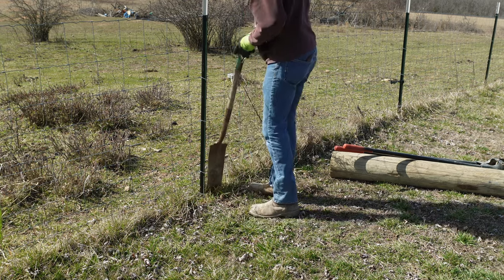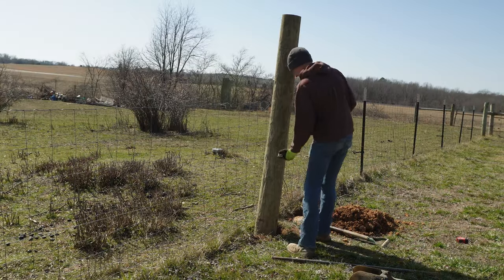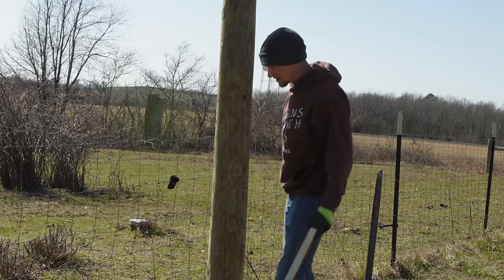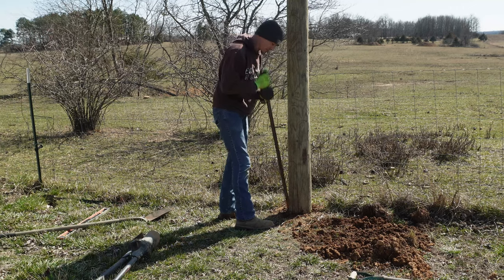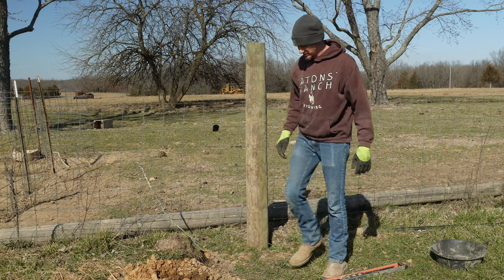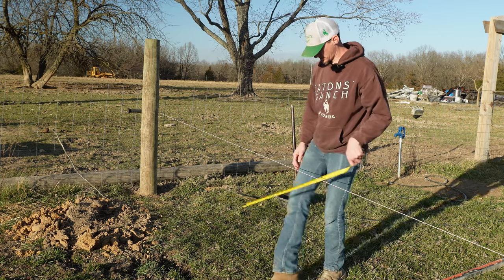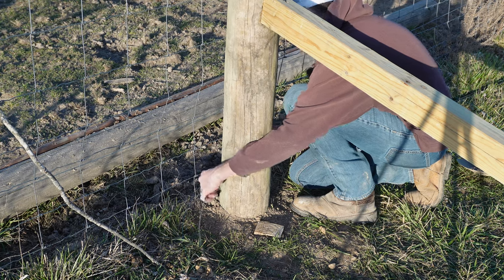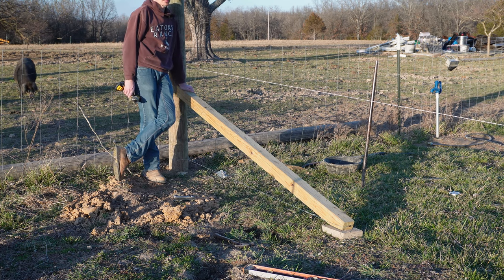What is a Floating Brace? Setting Corner Posts for Our Garden Fence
Instead of a traditional H-brace, I'll be using floating brace posts for the garden fence. In this video I show you how I set and build floating brace corner posts.